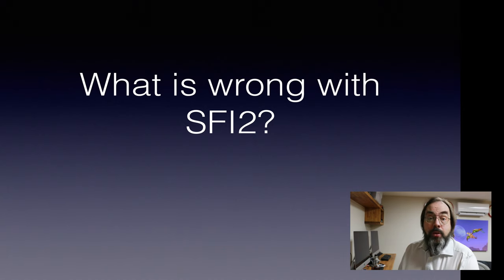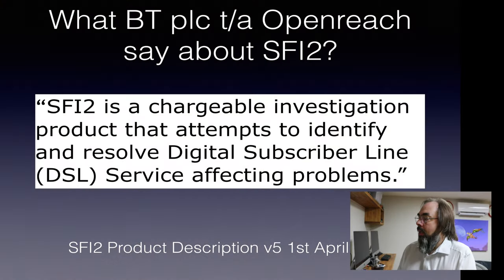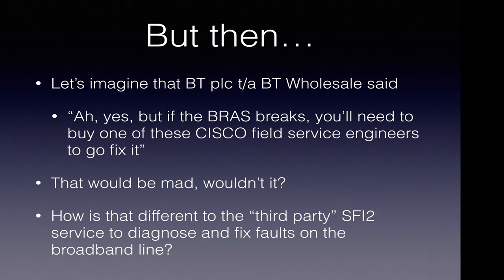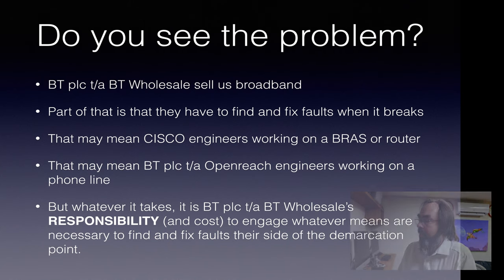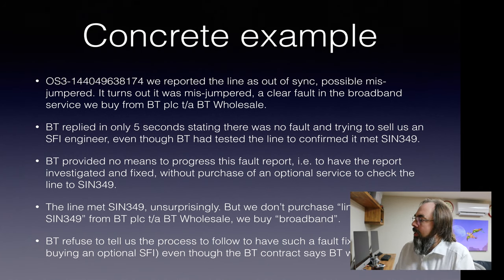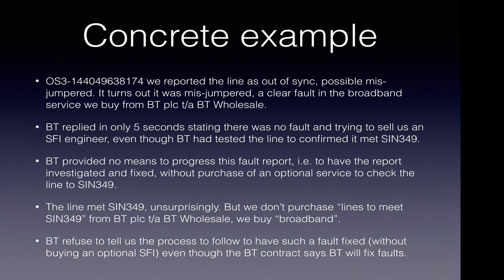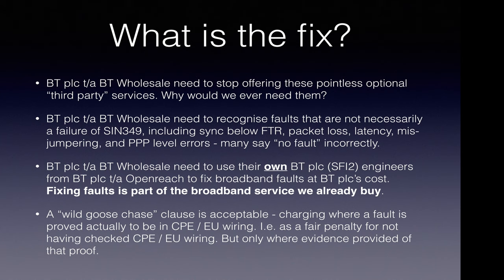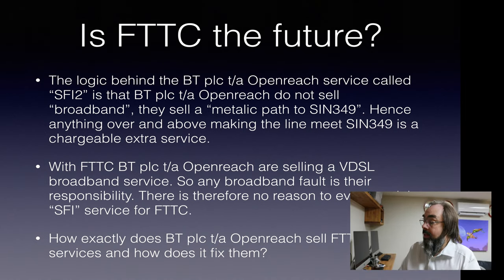SFI2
What is wrong with SFI2